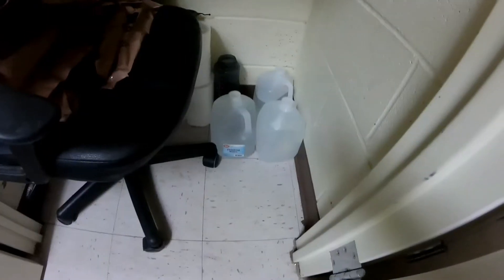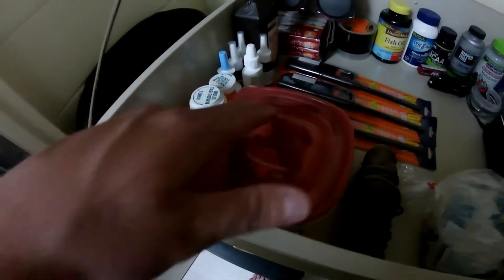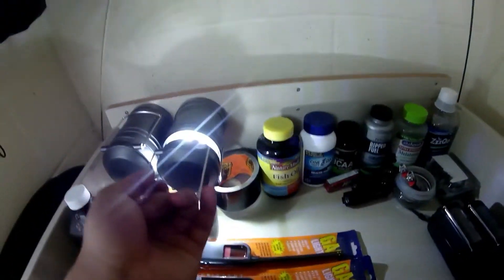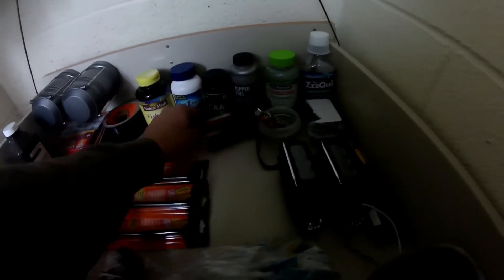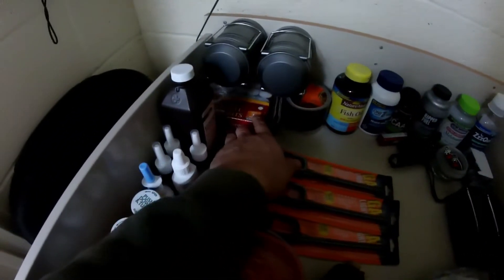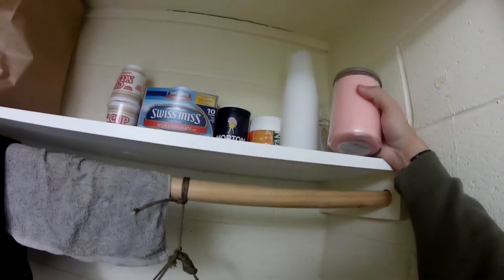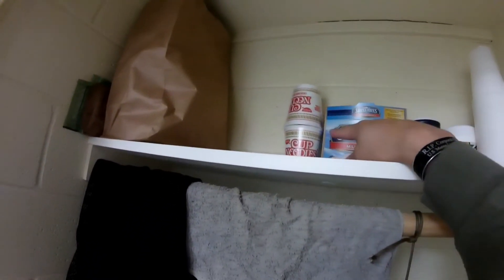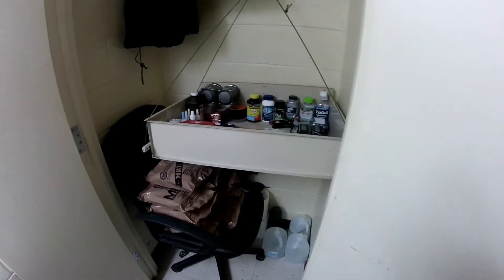When Military Personal ~ Prepare for Storm When SHTF - Stuck a few days inside my Barracks room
Being from Maine we get tons of nasty weather. So I just never got rid of the mentalty that a disaster could happen at anytime. So in this video I show how I was prepared for the snow storm that hit North Carolina!